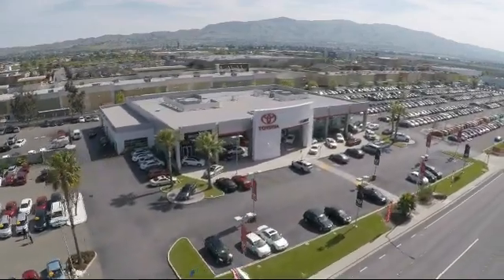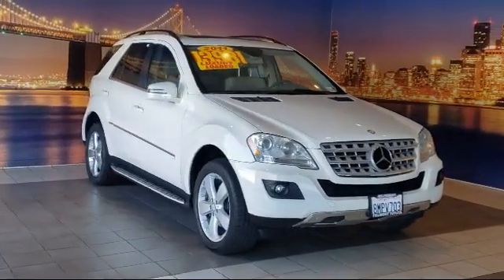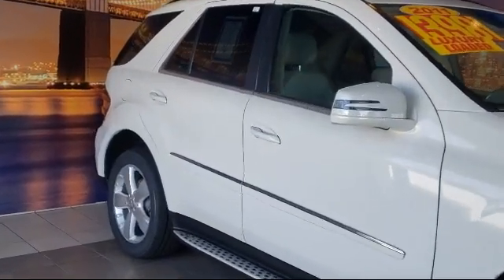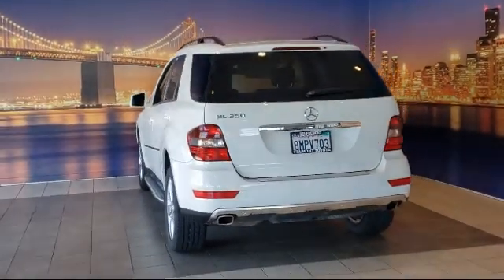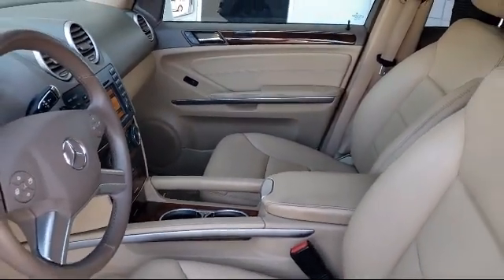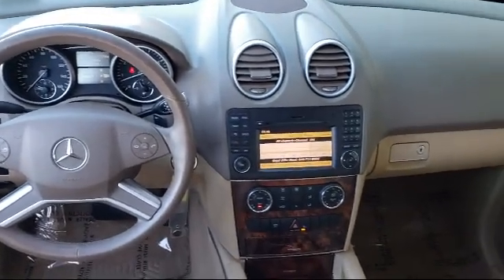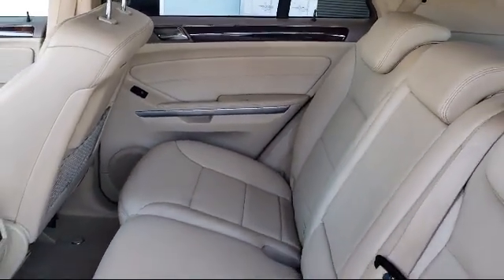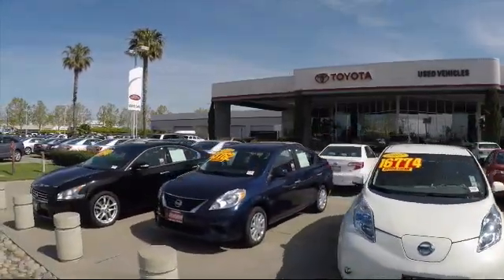2011 Mercedes-Benz M-Class ML 350 Sport Utility Hayward Newark San Jose Oakland Pleasanton Unio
2011 Mercedes-Benz M-Class ML 350 Sport Utility Stock Number: 221175B Vin:4JGBB5GB6BA730978.

Fremont Toyota
5851 Cushing Parkway